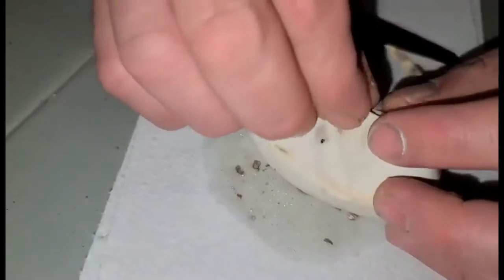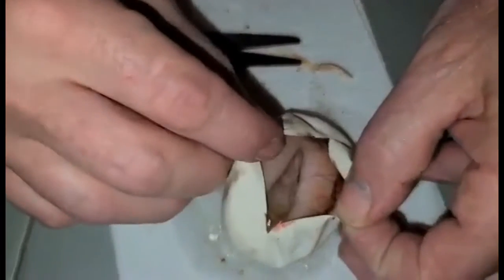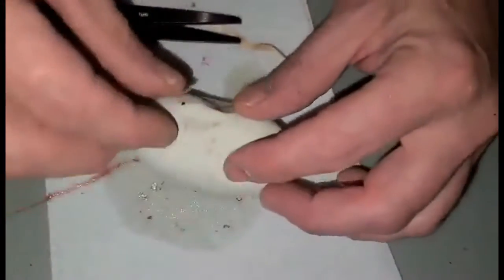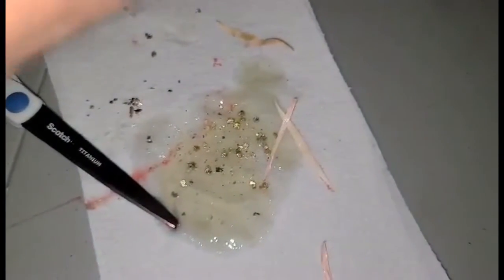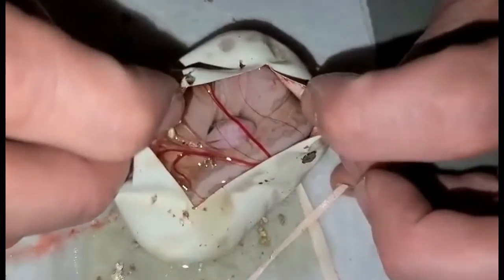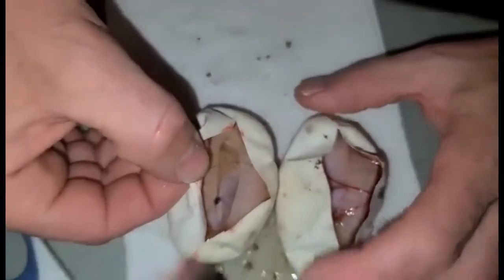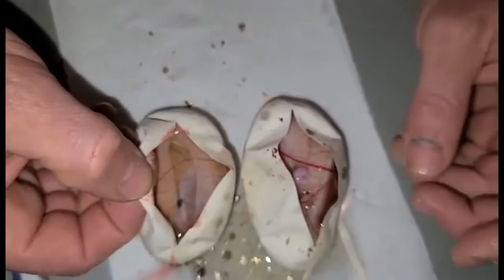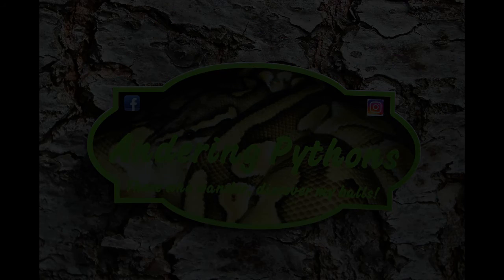Cutting Clutch #2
Banana Clutch Cutting.

The Sticker Packs are available:
$5.00 US shipped throughout N. America
$6.00 US shipped throughout the rest of the World.
Shirts are ready for Pre-Order:
$25.00 US Shipped throughout N. America
$35.00 US shipped throughout the rest of the World.
Hoodies are ready for Pre-Order as well:
$45.00 US shipped throughout N. America
$55.00 US shipped throughout the rest of the World.

Don't forget to specify your size.
Special thanks to our Camera woman:
Jess Sorenson.